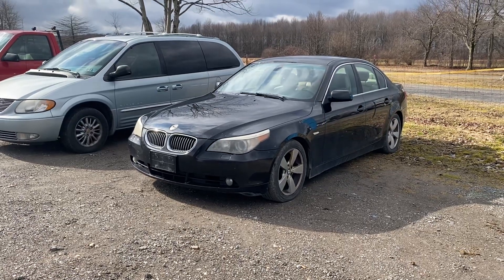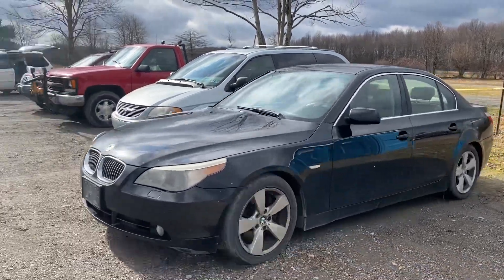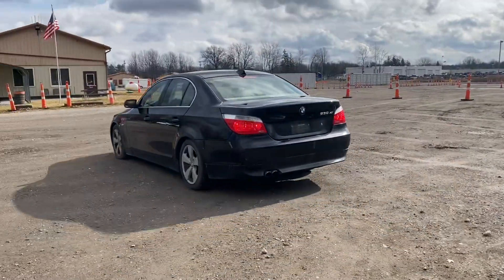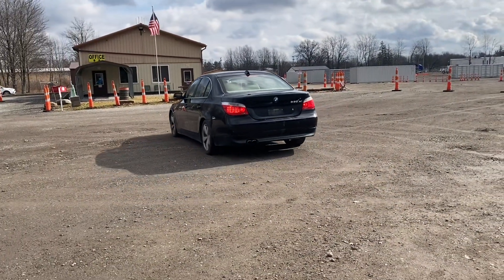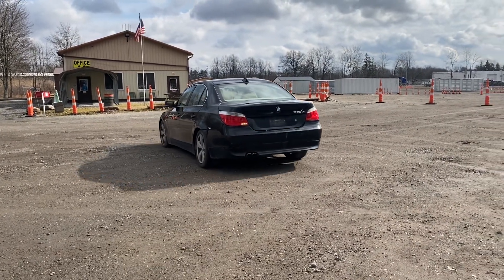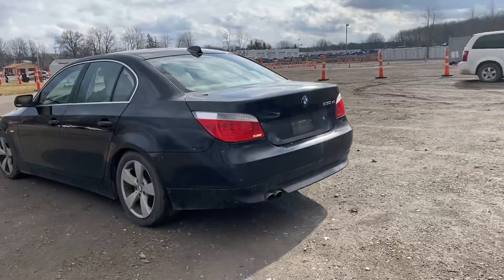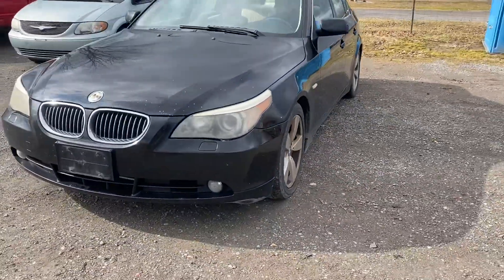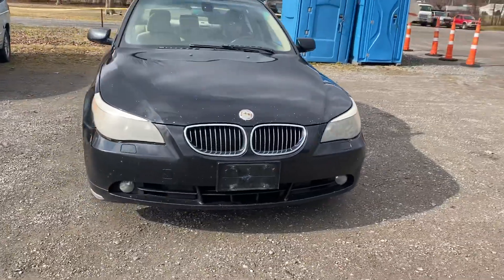2007 BMW 5 SERIES AWD 530XI LOT# 1089 FEBRUARY 2024 AUCTION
LOT# 1089
FEBRUARY 2024 AUCTION